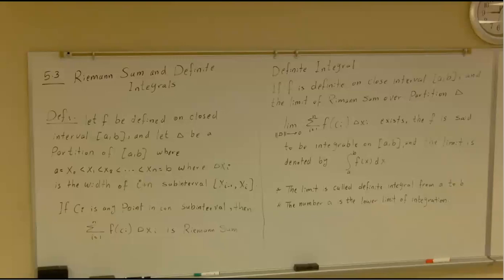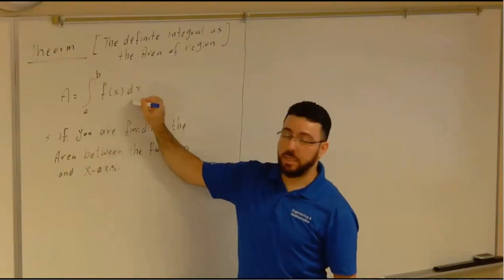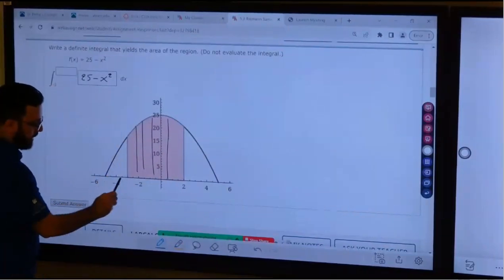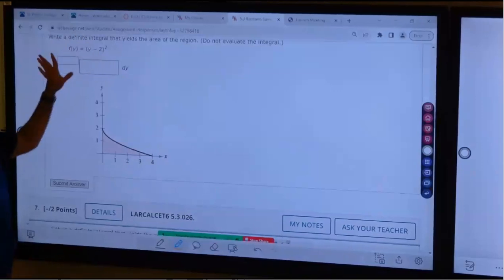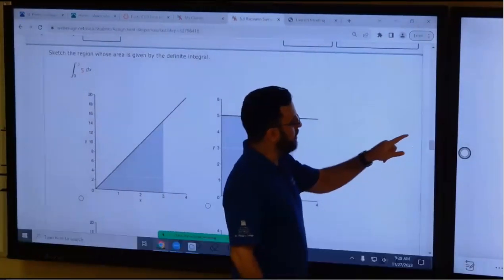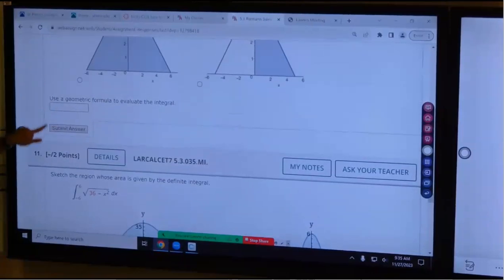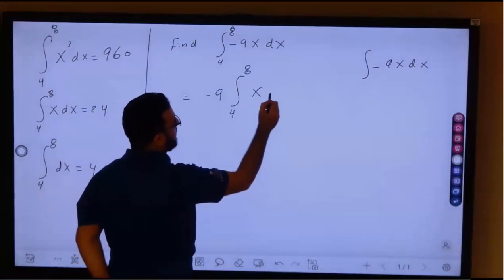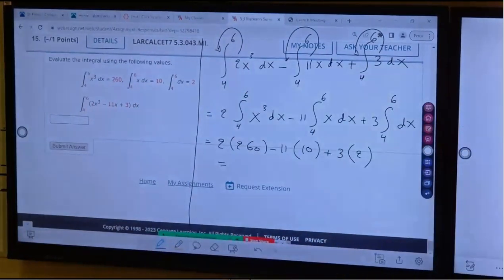5.3 Riemann Sums and Definite Integral (Cal.1)